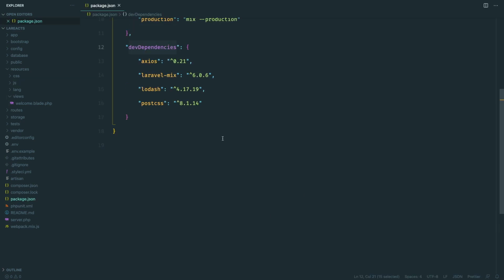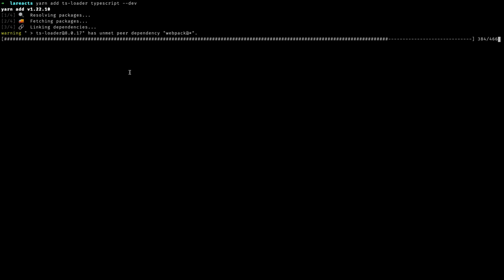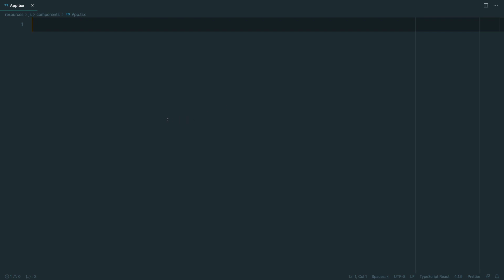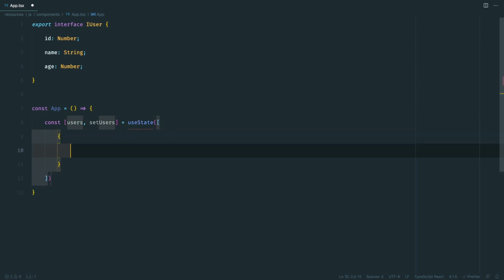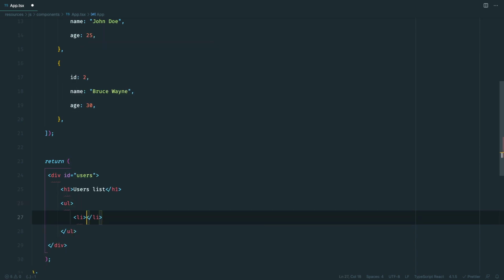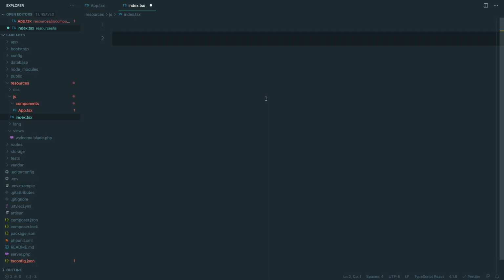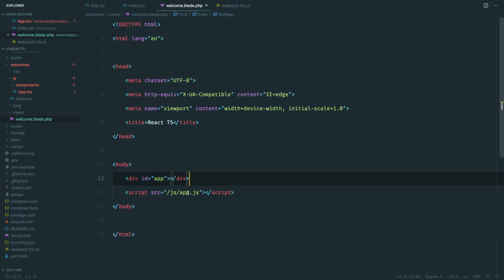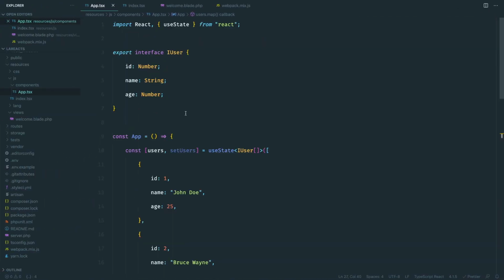How to install and use React in Typescript with Laravel 8 & Laravel Mix 6 from scratch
In this video we will learn how to install and use React in typescript with Laravel mix 6 as a part of Laravel 8 Project.